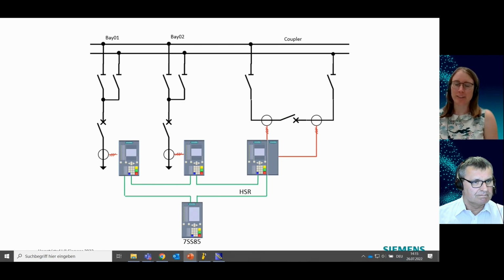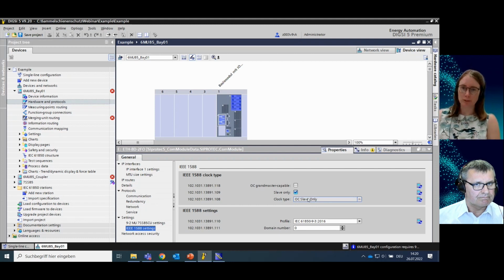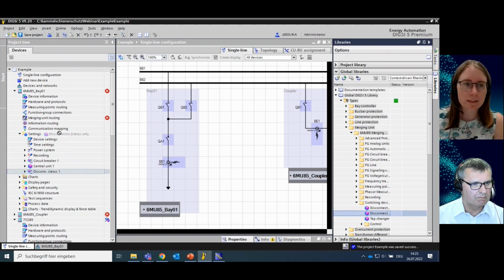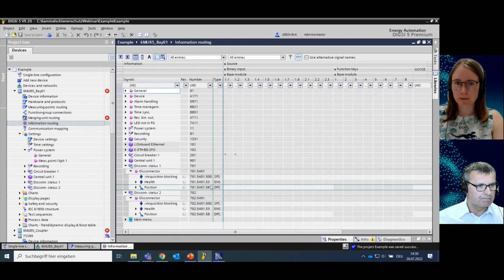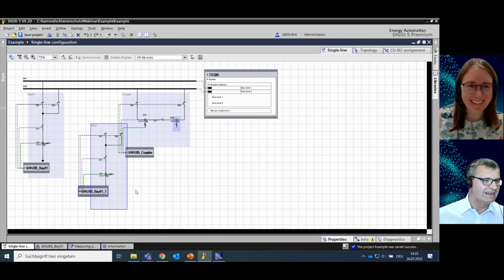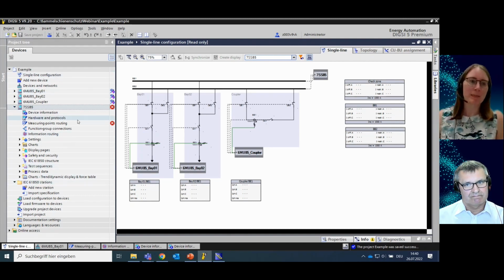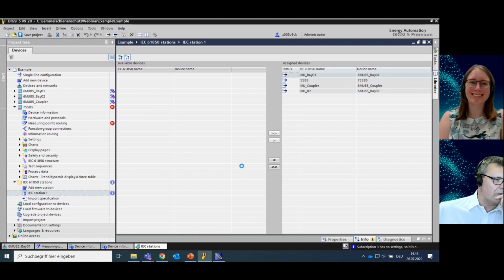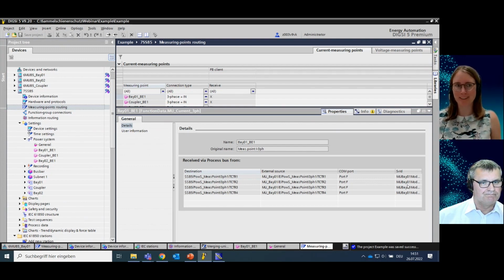How to configure a SIPROTEC 5 distributed busbar protection 7SS85 with DIGSI 5